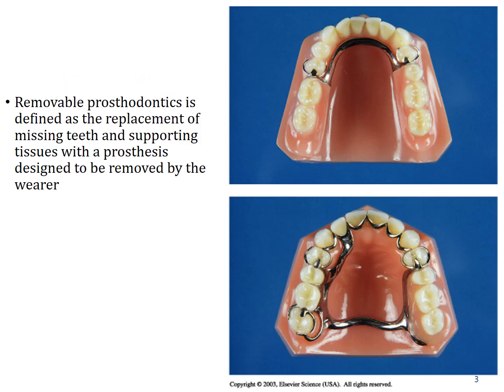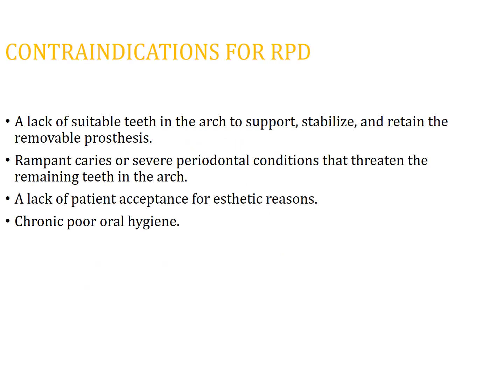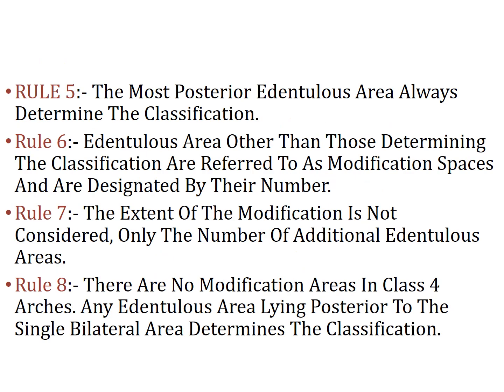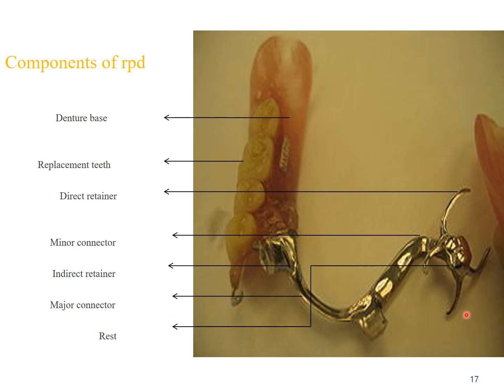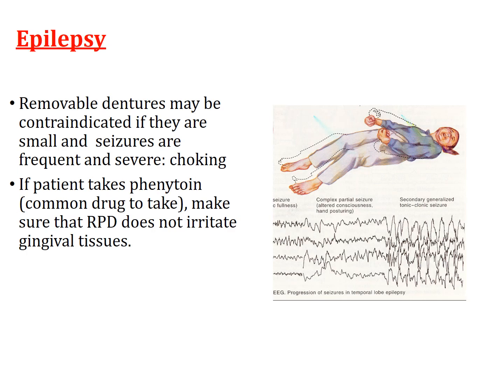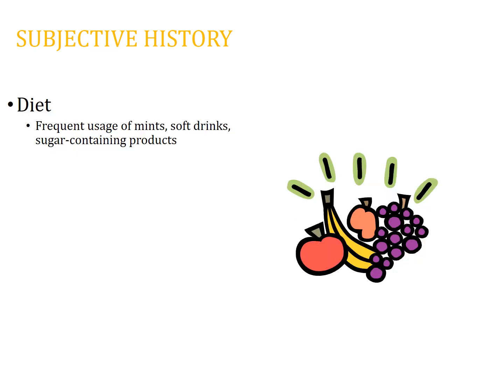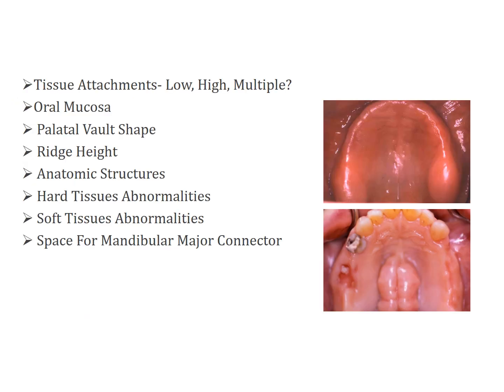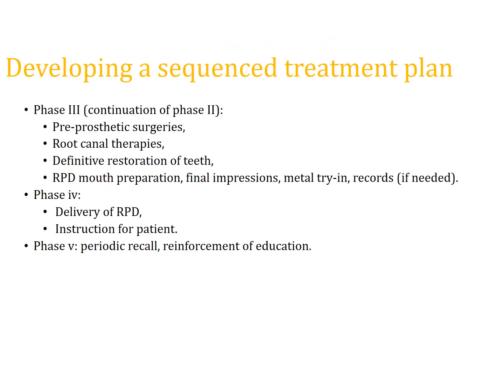DIAGNOSIS AND TREATMENT PLANNING FOR PARTIALLY EDENTULOUS PATIENTS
Prosthetic Dentistry Lecture
Cl of 2025